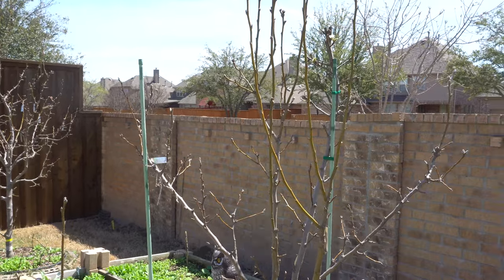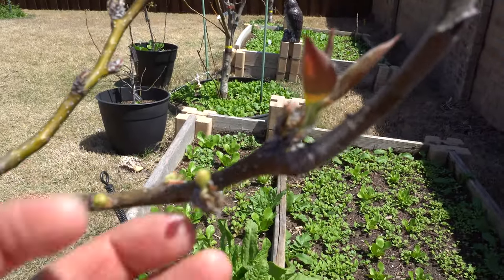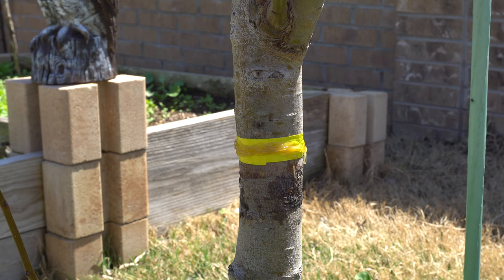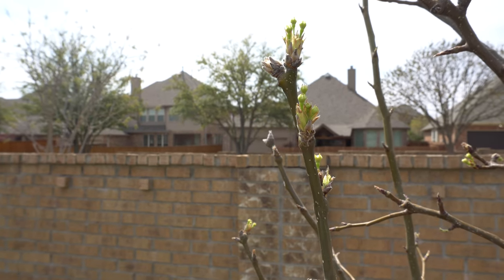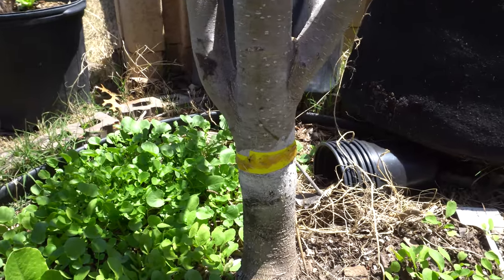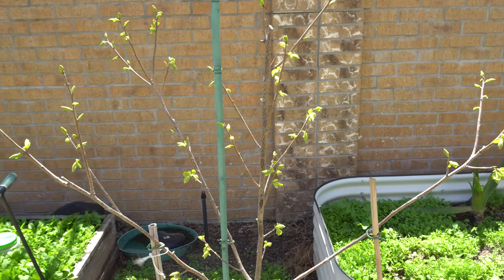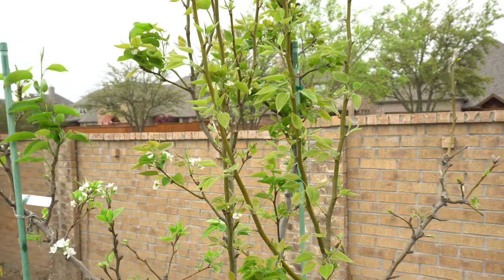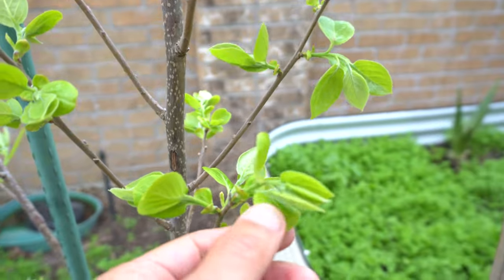2022 Asian Pears Series Ep. 03 - Spring is Here!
00:00 - Introduction (March 28, 2022)
05:33 - April 01, 2022 Update
09:39 - How To Prevent Ants From Crawling Up Your Trees
14:17 - April 04, 2022 Update
18:30 - April 09, 2022 Update
24:34 - April 12, 2022 Update